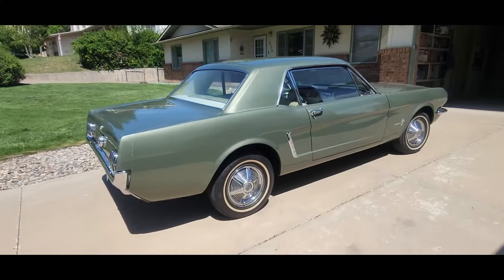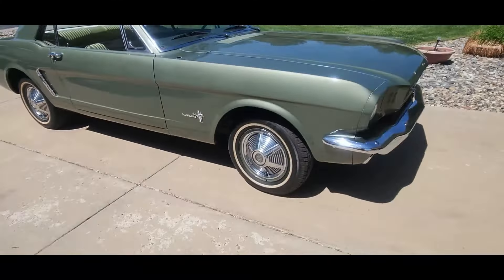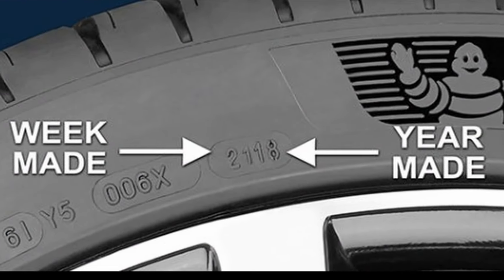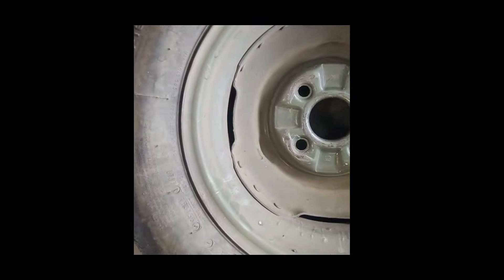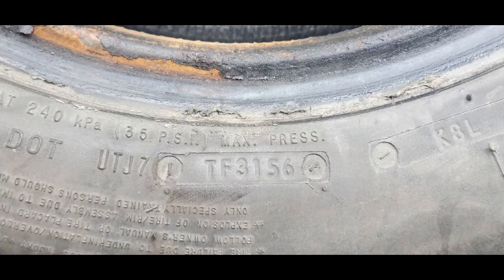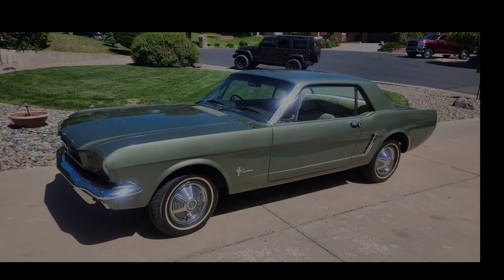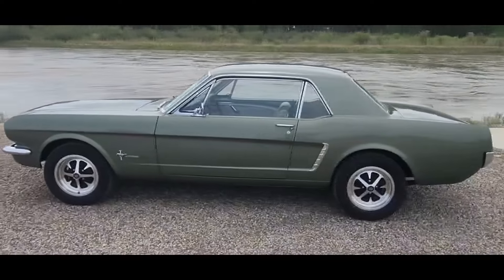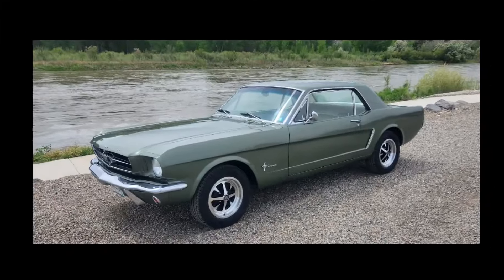HOW IS THIS EVEN BE POSSIBLE-65 MUSTANG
I bought new wheel package for my 1965 Ford Mustang. I was shocked to see the age of the white wall tires that were removed.

Moray Wheels Magnum GT4 Wheel 15”X6” 4-Lug Gloss Black/Polished Alloy Mustang 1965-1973